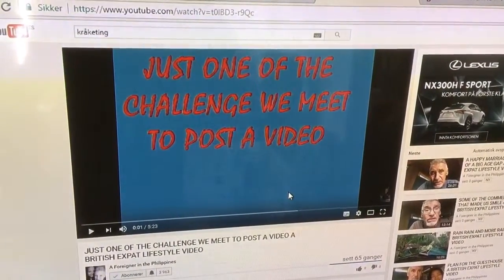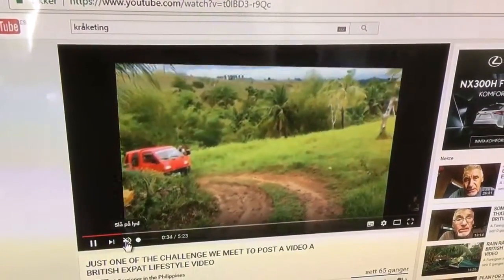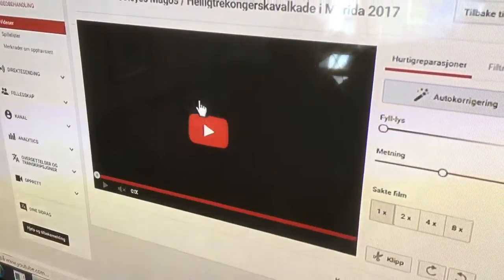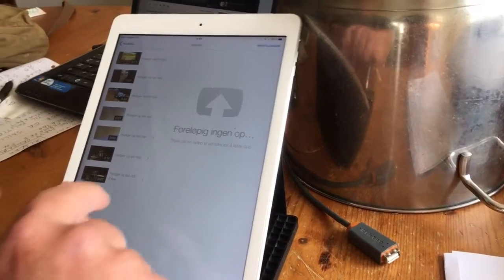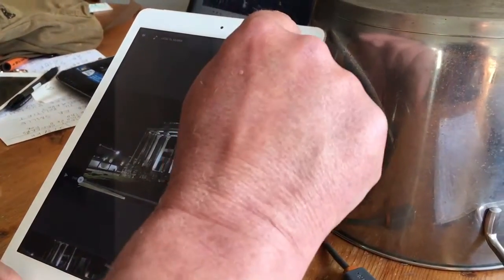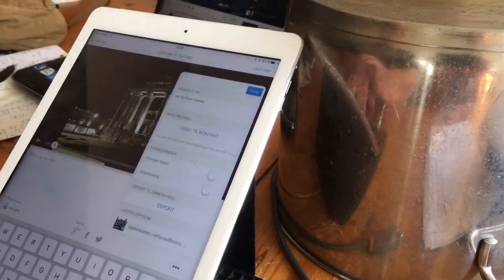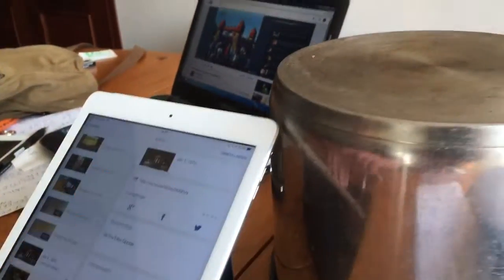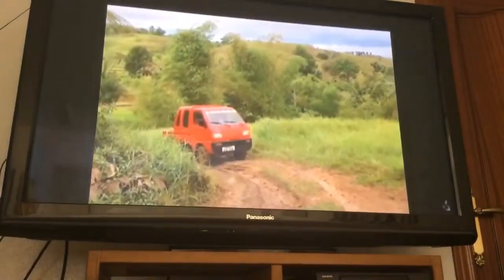How to avoid dancing framing lines.